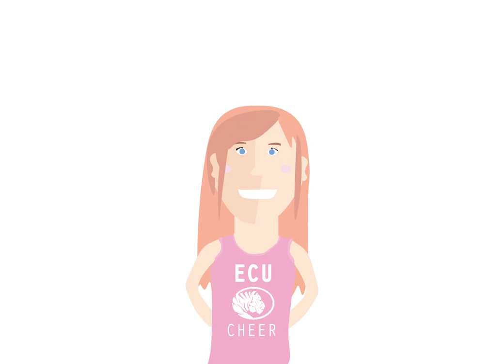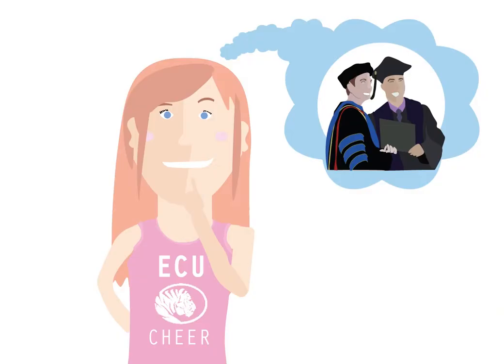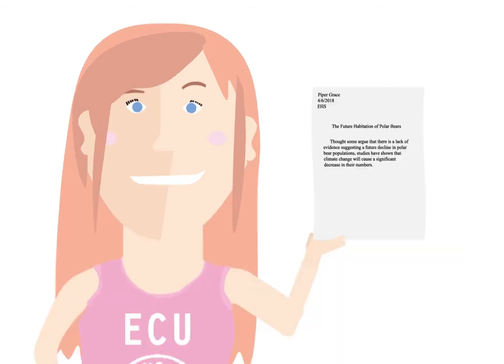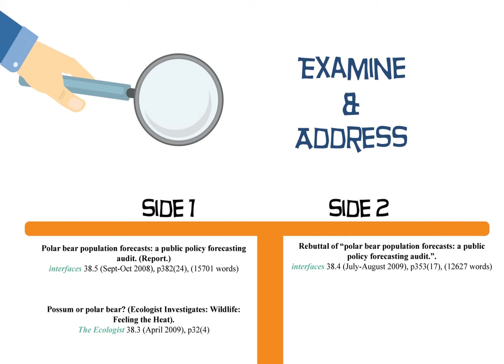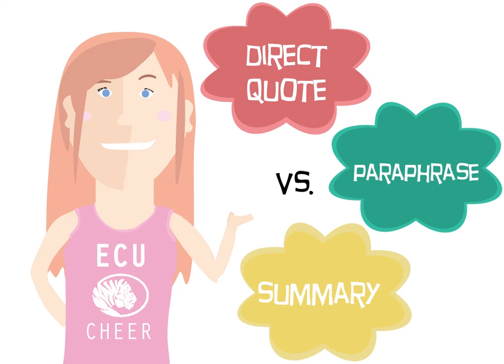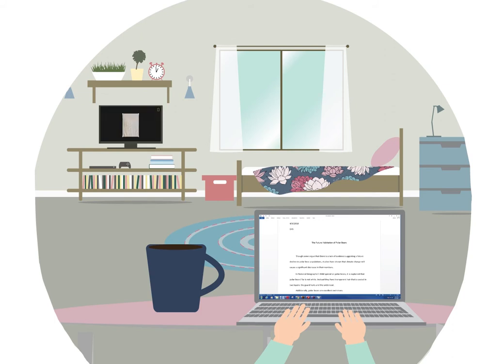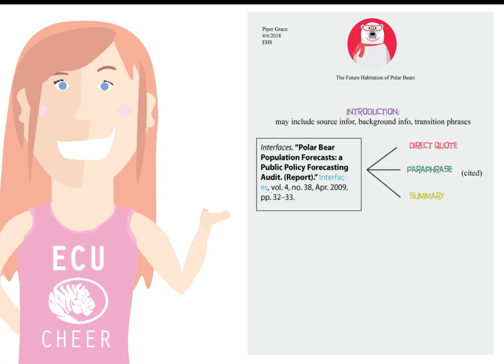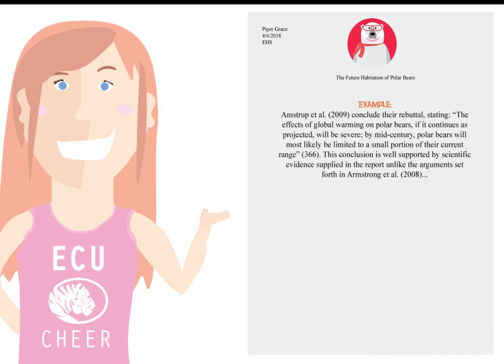Incorporating Web Sources Into Your Paper